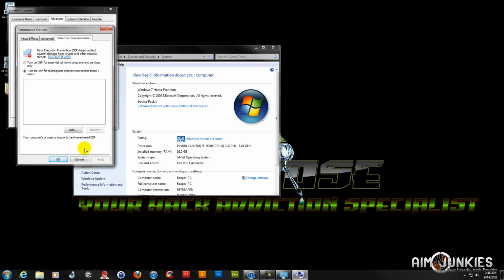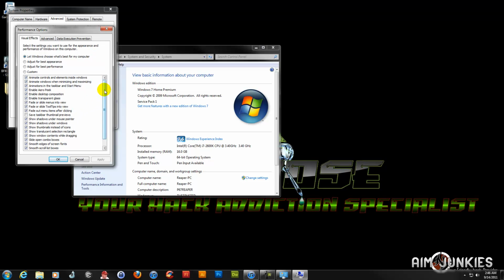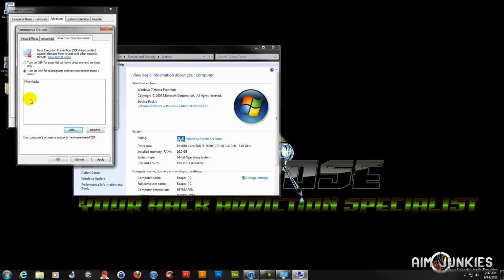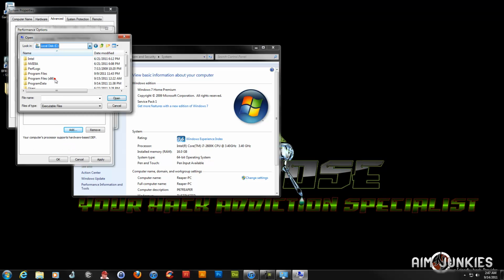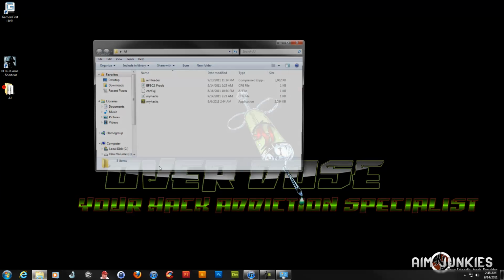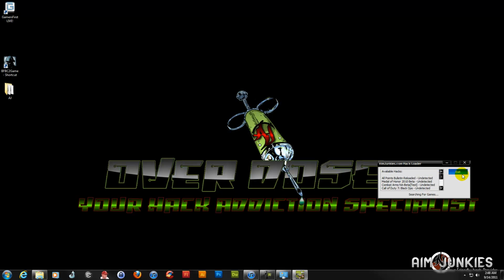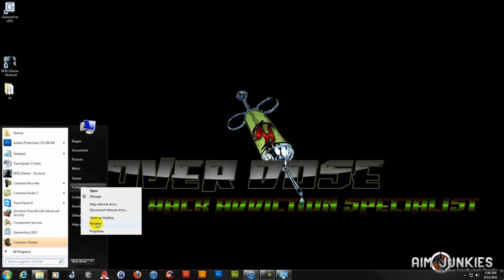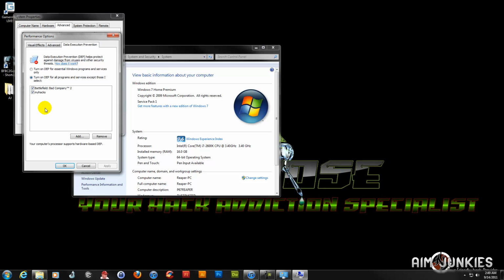Data execution prevention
how to add to dep or remove from dep